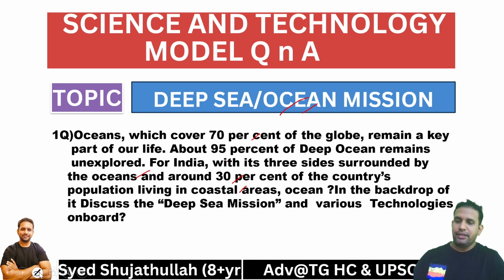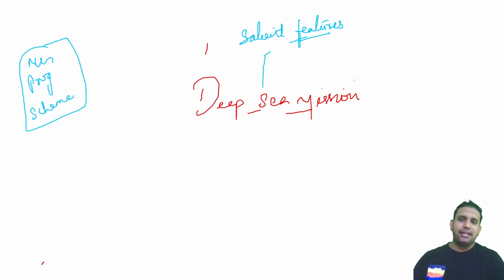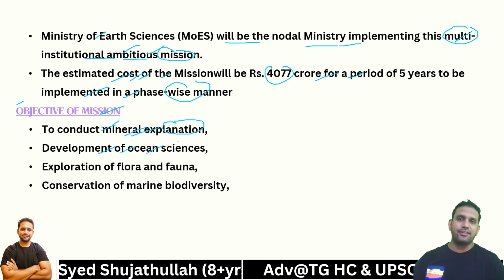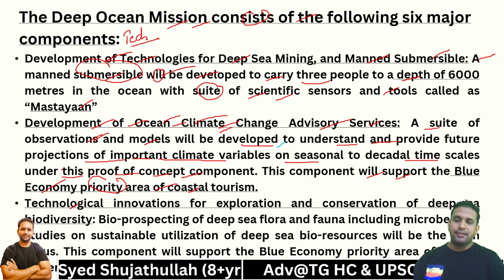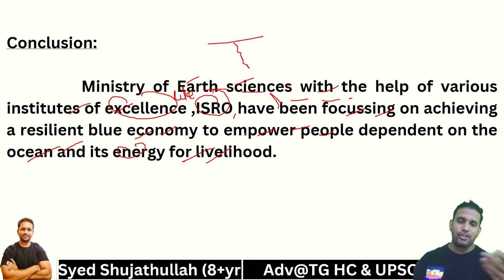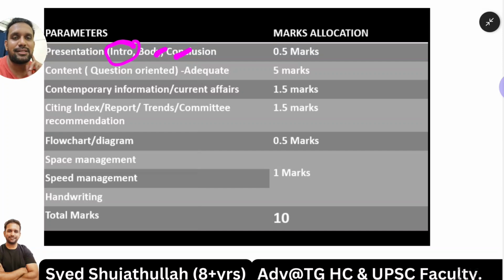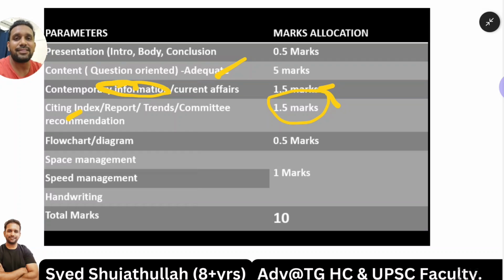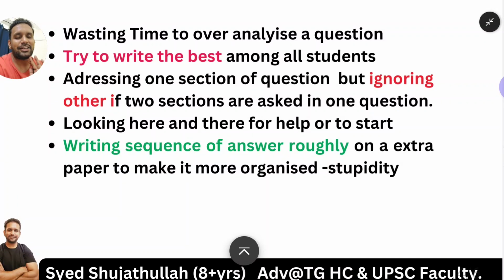Deep Sea Mission - Mastyayaan Model Question and Answer- UPSC/TSPSC/SPC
We are specialised in the following modules

1) Mentorship for Prelims cum Mains UPSC & PSC
2) Mains and Interview strategy (MIS)
3) Confidence building and Crack strategy
4)Mains answer Writing under "Marvelous Mains" Program
5) Current Affairs for UPSC & state PSC
6) e-books
7) High Scoring  Test Series (HSTS)
8l Law Entrace  Exam

TSPSC - SEeparate module for Telanagan Public service commission